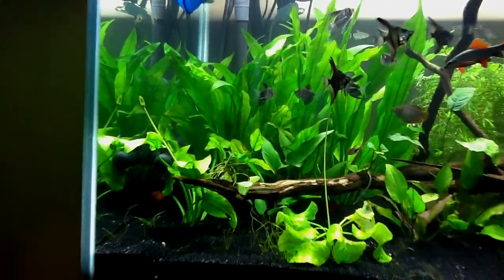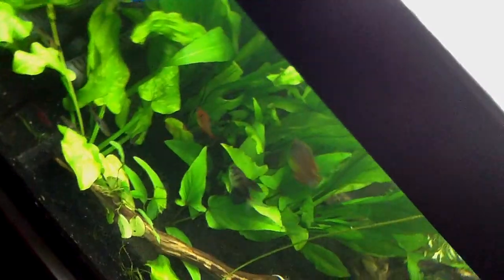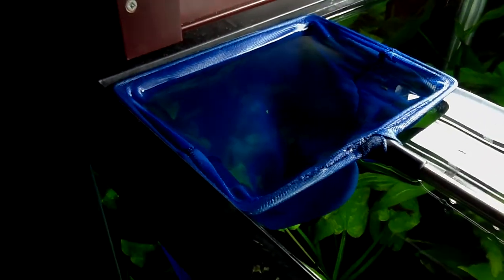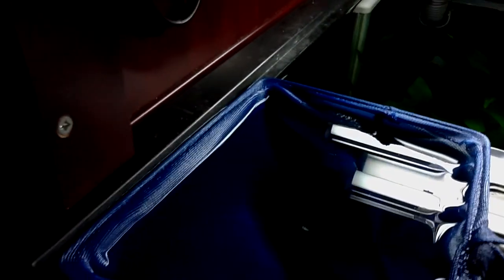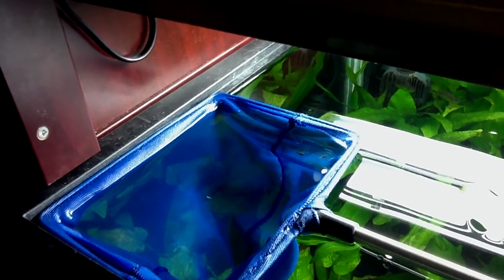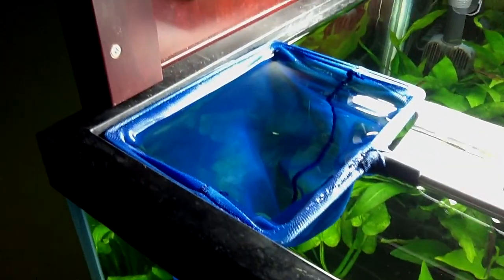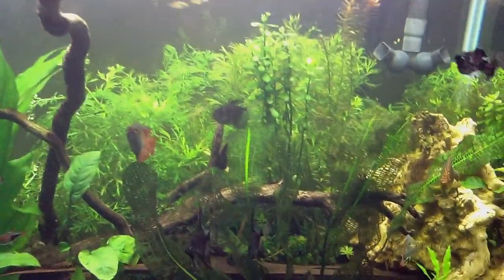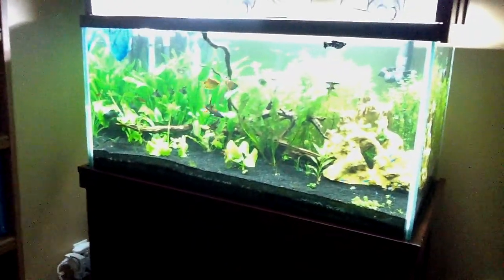Found 2 baby mollies during cleaning - HD 720p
These two have to be mollies because it's the only live bearer in my tank.  Thanks to Shane's video on fish swimming against the glass it was easy to spot the mother.